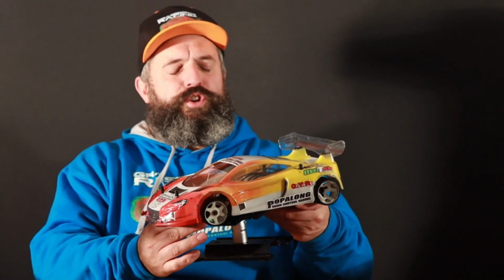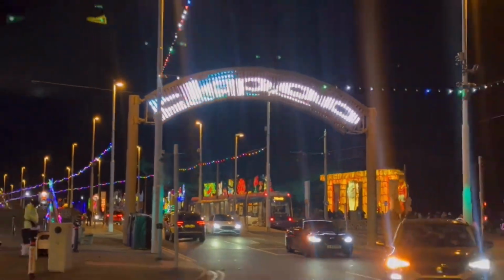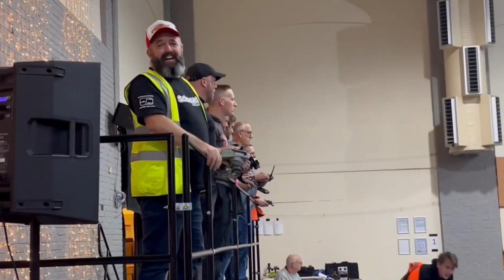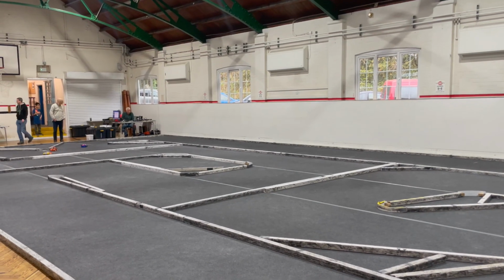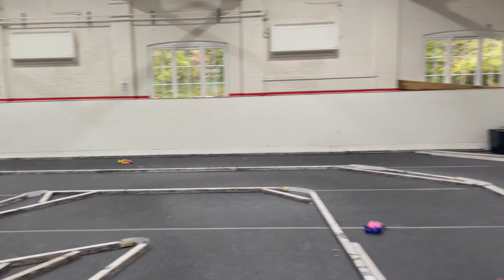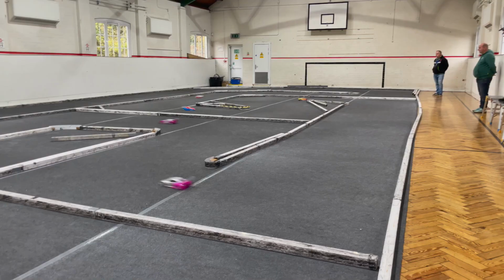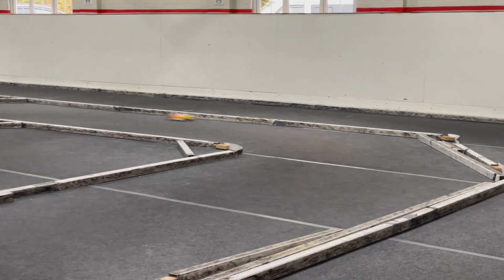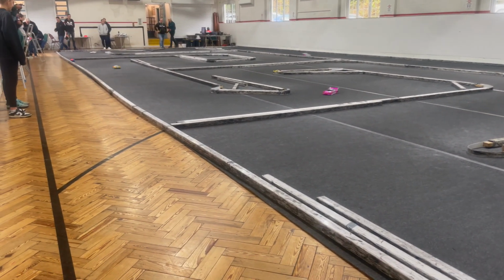What is wrong with this car ????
There are several Atom 3 's at my local club now and everyone is dialled in but I am still struggling to get the car around ... this is because I just don't know enough about it and therefore I cannot make changes to improve the car.. fortunately their local rc Guru's are at hand to help me get the car going again.
Massive thanks to Mr Bishop and Mr Gale for their time and help in getting me back on the straight and narrow.

Now we have the latest version the Atom3
and we finish the build so it is ready for the track.
Join us on our GT12 journey.

The Atom 3 boasts lots of new parts
• ‘S2’ Version (K207) All of the fibre components included are made from our own ‘S2’ Material, including the chassis itself.

• NEW - S2 chassis included in the kit, with increased flexibility, lower centre of gravity and lower cost than the ‘CF’ chassis.
• NEW - Gear Differential offering improved cornering ability in the majority of conditions. On power steering is improved as well as corner entry stability. The car will also drive much flatter and have more predictability in high traction conditions. The ball differential can still be used and is likely to be an improvement only in very low traction conditions. For ultra high grip tracks a spool option is also available.
• NEW - Top Decks include multiple flexibility settings to further fine tune the flex to gain even more performance.
• NEW - Fully updated front end design with much easier build, far simpler castor adjustment, improved drivability and overall performance.  Maintenance is also reduced.
• NEW - Front beam improving front end flex characteristics.
• NEW - Front beam socket using O-ring fixing system.
• NEW - Moulded ultra-lightweight hub carrier with improved suspension and damping. More robust design.
• NEW - Longer lasting front damping with all new king pin.
• NEW - Big Bore side and centre damper, offering improved damping. They also give greater damper oil retention (less frequent maintenance required).
• NEW - Stronger pod base helping to remove any twist in the rear pod.
• NEW - Tweak free and easy LiPo mounting using new lightweight O-ring fixing.
• NEW - Interchangeable front LiPo position stops with 4 spaced settings included.
• NEW - Simplified lightweight servo fitment, fits directly onto slotted chassis holes.
• NEW - Independent, lightweight front bumper mount. Easier front end assembly.
• NEW - Optional brass weights in 5g or 7.5g can be fitted in multiple locations, to achieve the perfect car weight in this controlled weight class. Electronics can be removed by simply unscrewing the weights from underneath.
• NEW - Optional 1.5° camber strap, for when increased steering or agility is required.  1.0° camber is included in the kit.
• NEW Speed Secret 64 tooth 48dp Machined Spur Gear option.
• NEW - Range of optional colour coded front springs available.